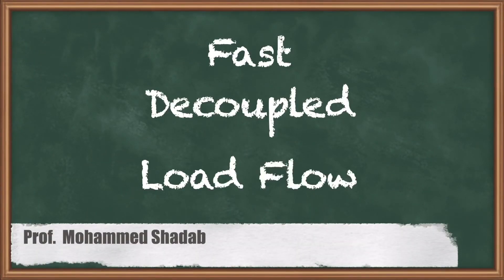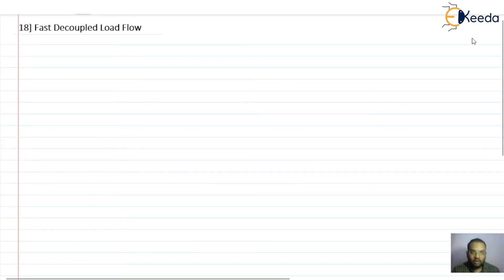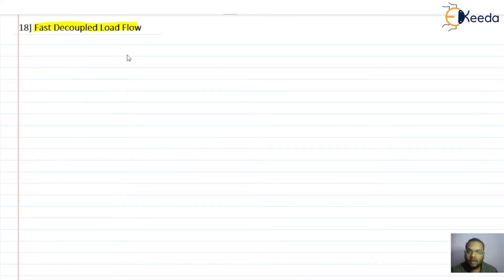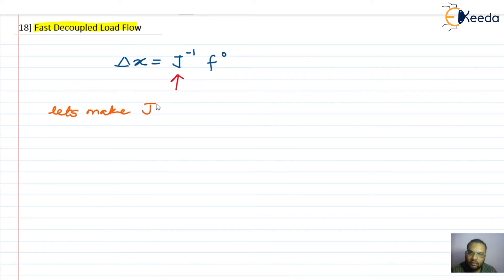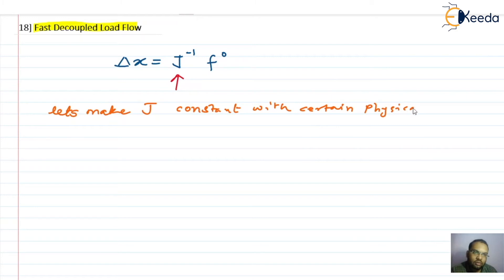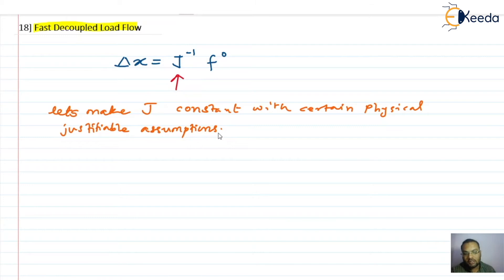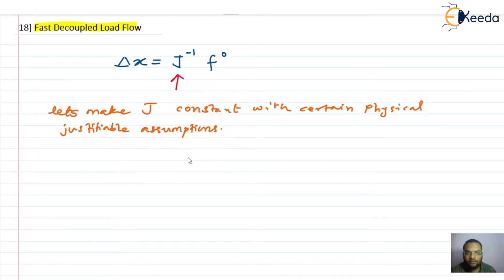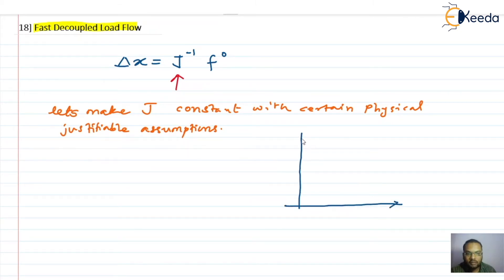Fast Decoupled Load Flow - Load Flow Studies - Power System 3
Video Name - Fast Decoupled Load Flow

Chapter - Load Flow Studies

Happy Learning!